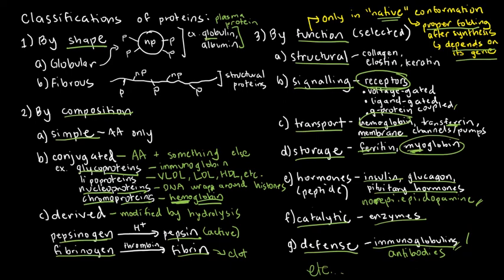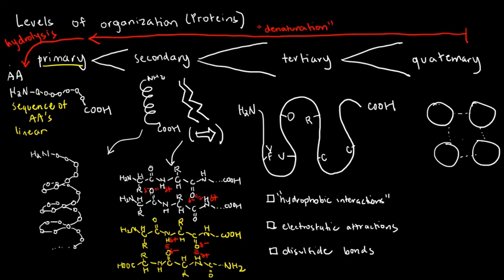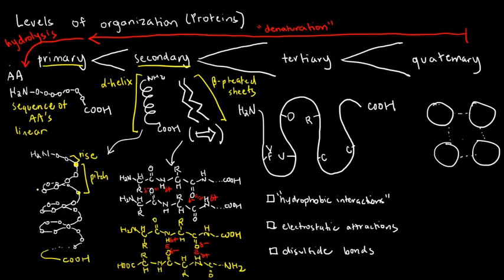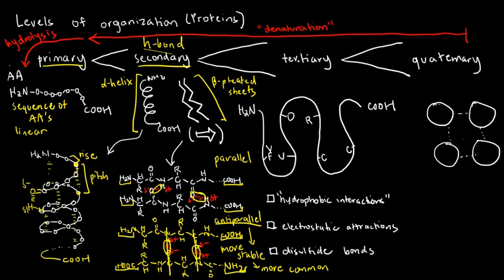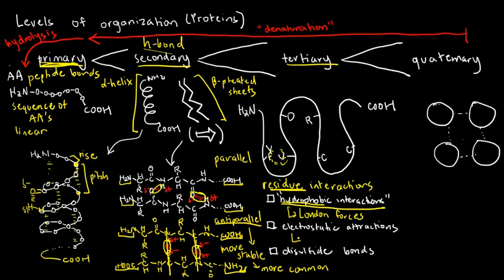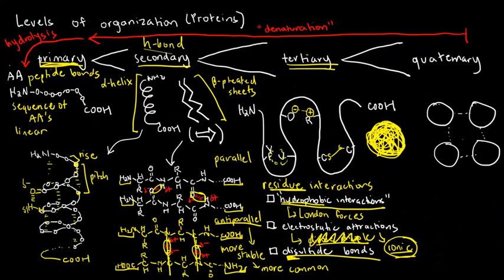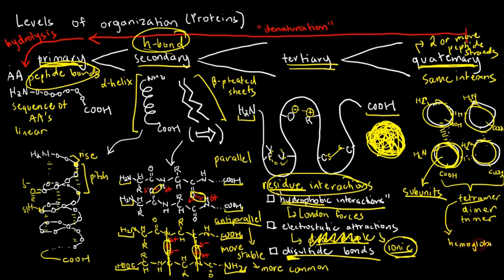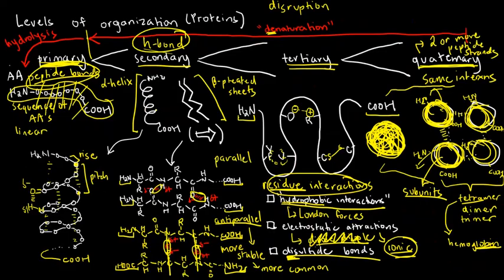BIOCHEM 17 - Protein Levels of Organization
This recording covers basic details of the four levels of protein organization. The words native conformation, denaturation, and hydrolysis are also put into perspective in relation to the levels of organization.